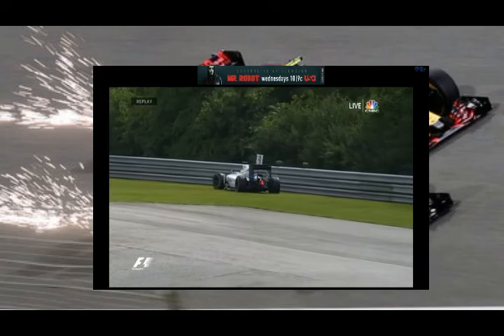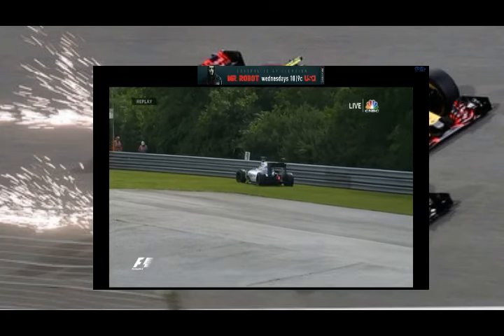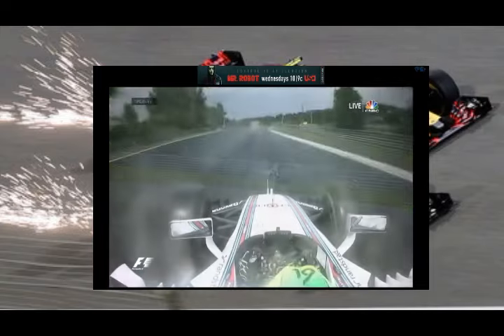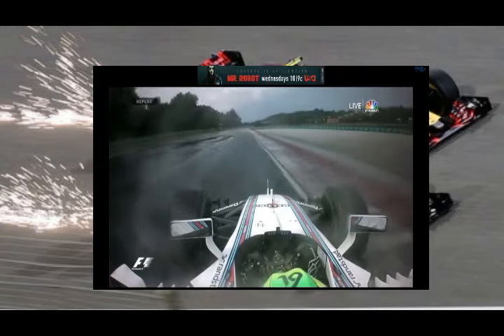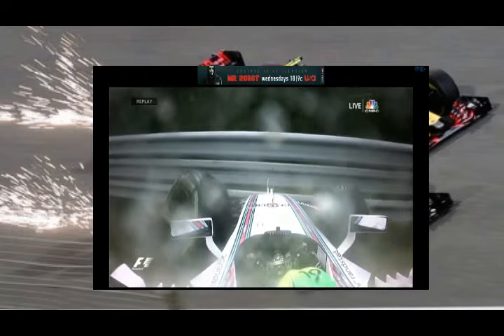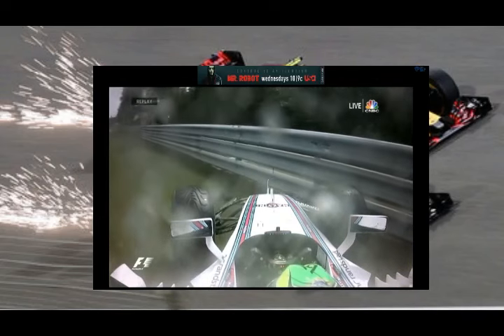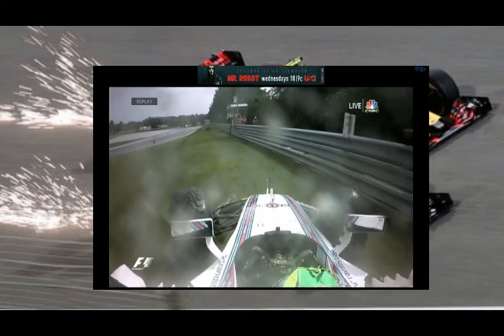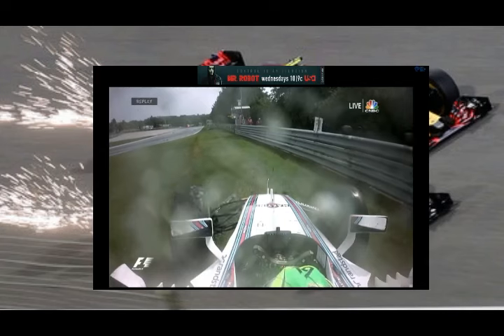Felipe Massa Crash Q1. F1 2016 Hungary